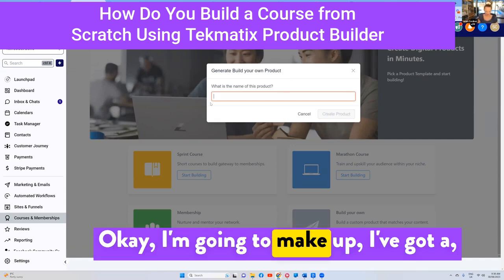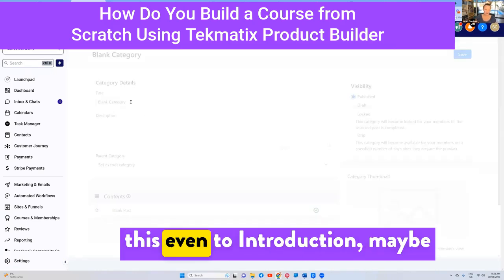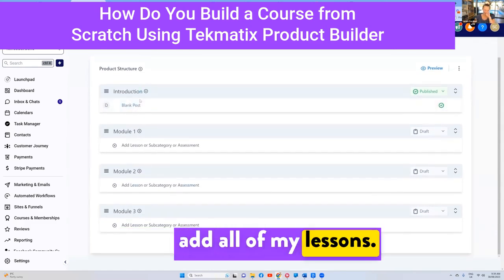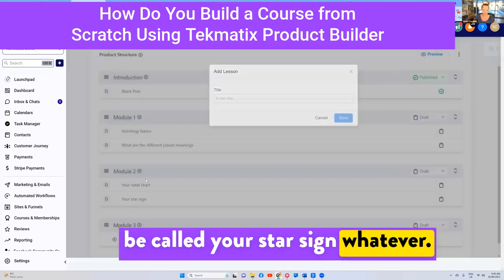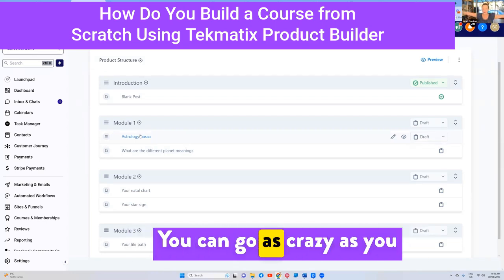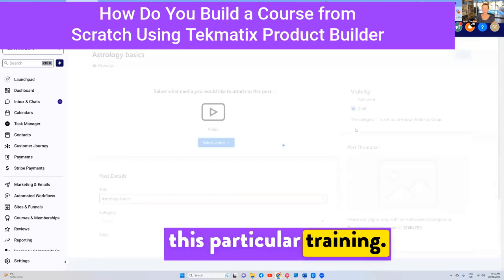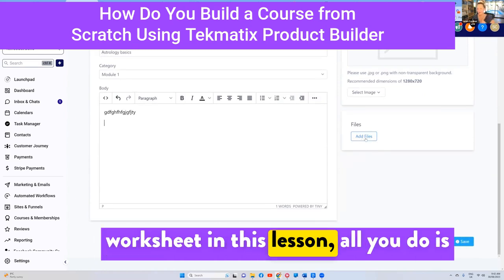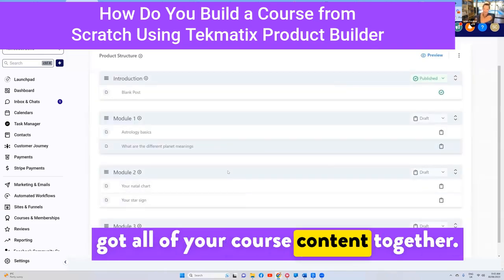How Do You Build a Course from Scratch Using Tekmatix’s Product Builder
Ready to turn your expertise into an online course? Let’s break it down step-by-step!

👉 Reflect today: What knowledge are you ready to share with the world?

Here’s how to structure your course using the product builder in Tekmatix:

Create Your Product – Start by naming your course. You can always change the title later, so don’t stress about perfection right now!

Organize Your Modules – Structure your course with clear modules. Whether it’s 3 or 10, group your lessons in a way that’s easy to follow.

Add Lessons – Each module should have lessons. Think of what core content your students need to understand your topic.

Upload Videos and Resources – Once you’ve filmed your content, upload your videos, worksheets, and additional resources to make learning even more engaging.

Personalize Your Lessons – Add thumbnails, notes, and links to each lesson to give it a polished look and feel.

💡 Need help planning your course outline? Grab my free training on how to map out your course structure

🚀 Ready to build and launch your course with ease? Check out Tekmatix, your all-in-one platform for creating and selling online courses